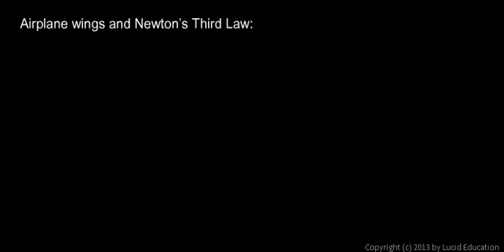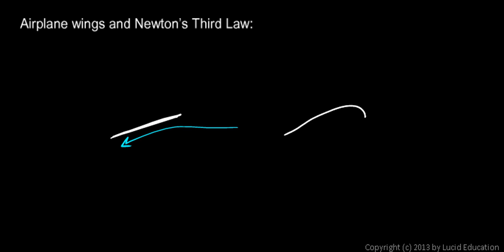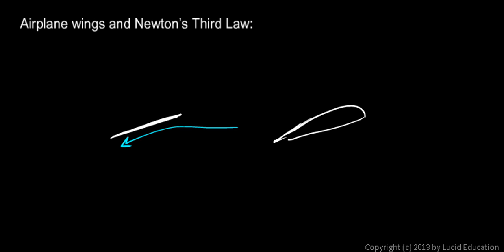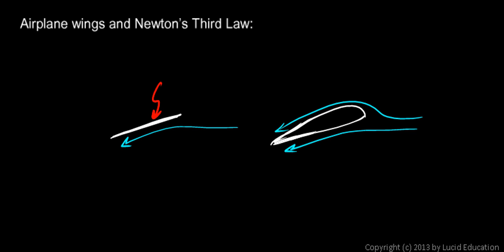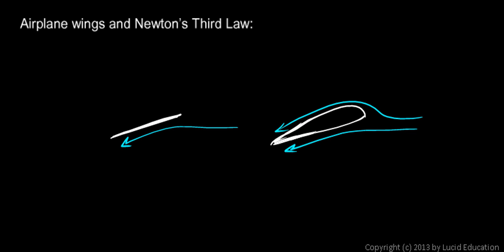Physical Science 3.5c - Bernoulli`s Principle and Airplanes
Bernoulli's Principle is stated and discussed.  The lift produced by airplane wings is discussed, including the lift produced by Bernoulli's Principle and also the lift produced by deflecting the air downward, according to Newton's 3rd Law.